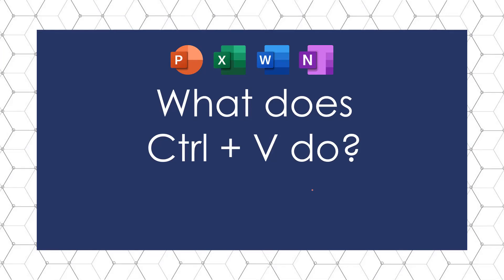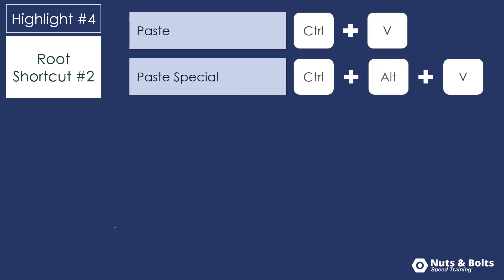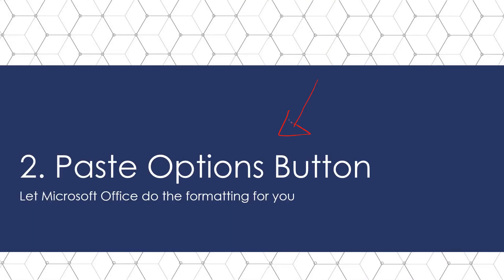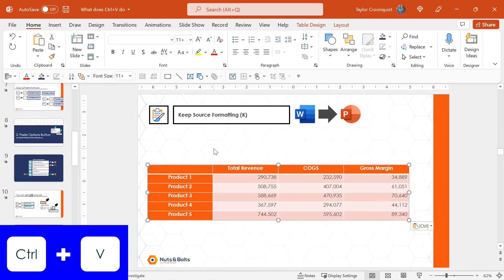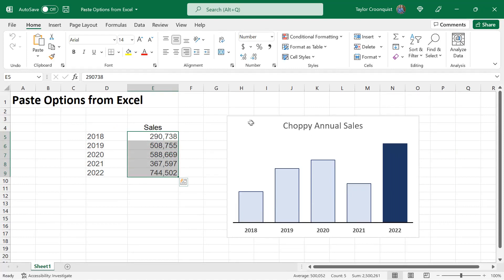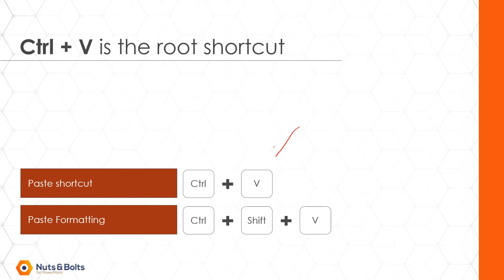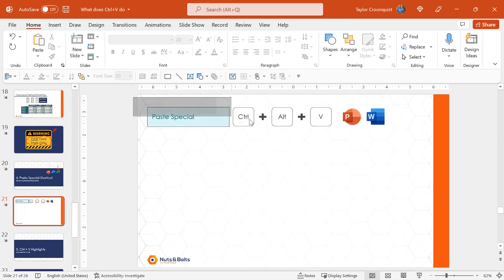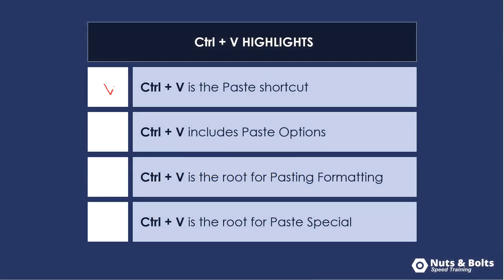What does Ctrl+V do? More than you think!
Ever wonder what does Ctrl+V do? It is more than just the Paste shortcut. Ctrl+V is also the root shortcut for the Paste Formatting and Paste Special shortcuts (which is the trick to copying and pasting formatting in Excel).

On top of that, the Paste shortcut includes the Paste Options button, which saves you from unnecessary, manual formatting when copying and pasting things between your documents.

VIDEO TABLE OF CONTENTS:
0:00 Four Ctrl+V highlights
2:07 The Paste shortcut (Ctrl+V)
2:56 The Paste Options button
4:08 Keep Source Formatting example
4:56 Match Destination Formatting example
5:40 Linking an Excel chart in PowerPoint example
6:34 Paste Options Button missing?
7:18 Paste formatting shortcut
8:40 Paste Special shortcut
9:28 how to copy and paste formatting in Excel
10:13 What does Ctrl+V do highlights